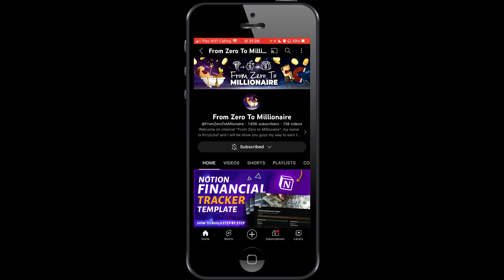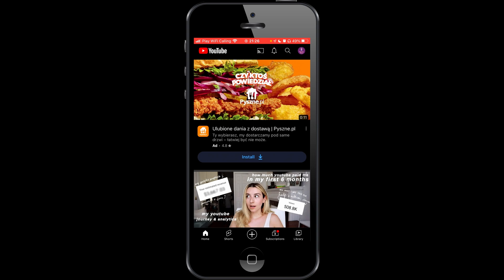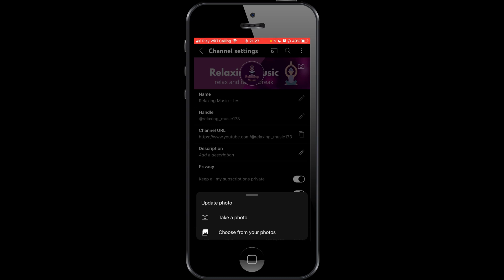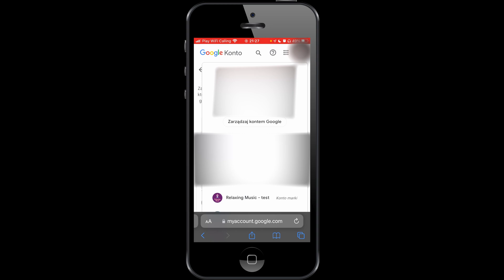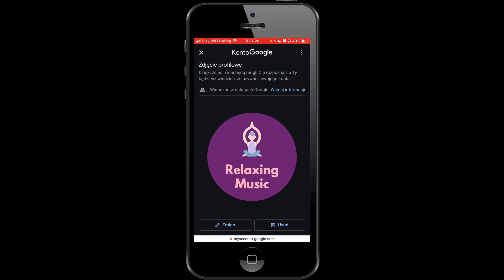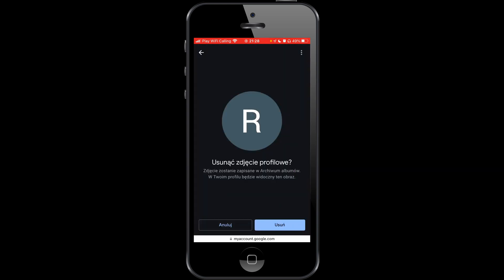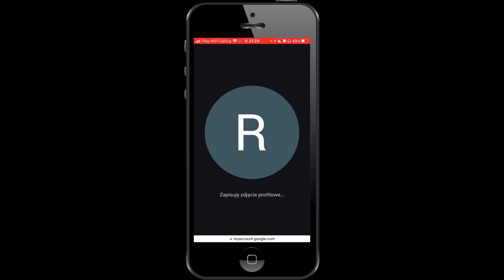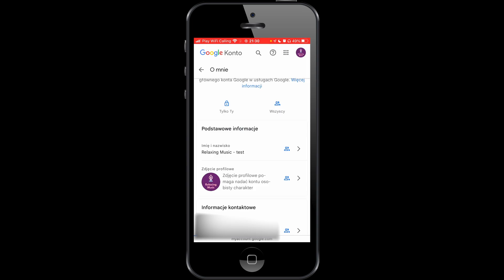How to remove YouTube profile picture in mobile (2023)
In this I'm going to show how to remove YouTube profile picture in mobile device. This method permanently remove YouTube profile picture on all your Google Services. This method you can use to remove YouTube profile picture at iPhone and Android devices.

📽  Timeline:
- 00:00 Intro
- 00:56 How to remove YouTube profile picture in mobile
- 02:54 Outro

"From Zero To Millionaire" is a private YouTube channel dedicated to financial education.
The information contained in this video is for information and educational purposes only - it is not a "recommendation" for investing.
According to the above, the author bears no responsibility for investment decisions made on the basis of the content contained in the material as well as any instructional materials.